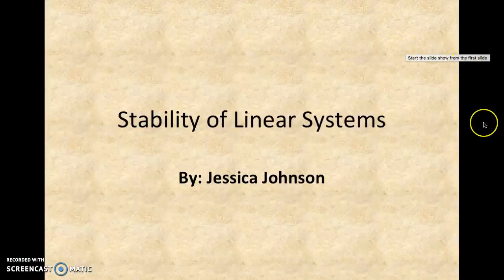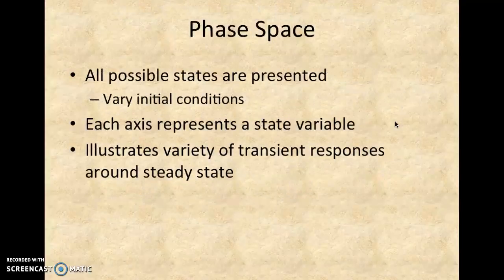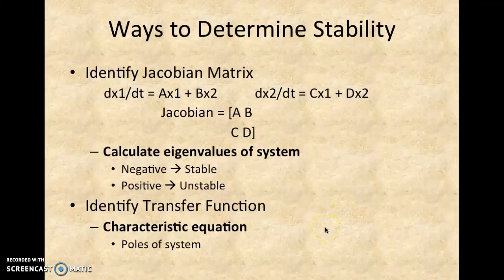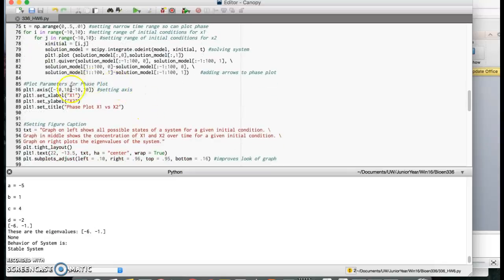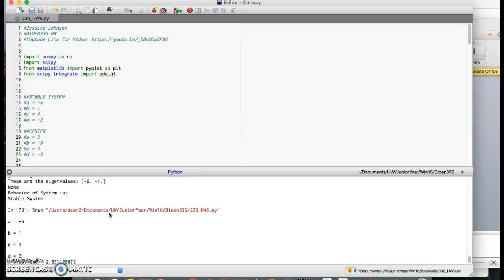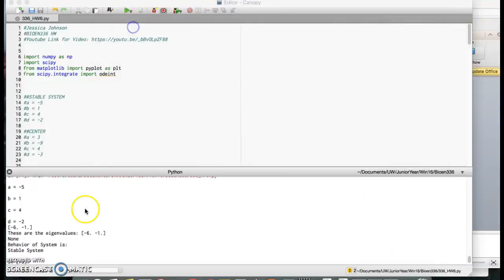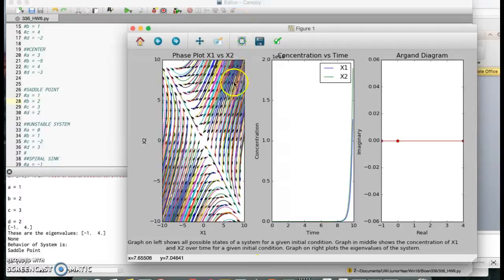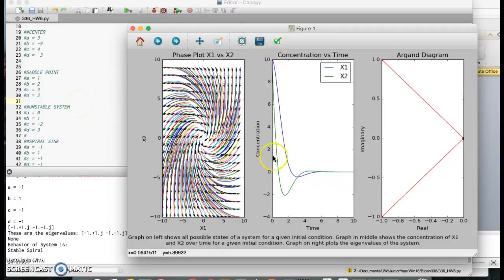Stability of Linear Systems Final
336 HW Assignment